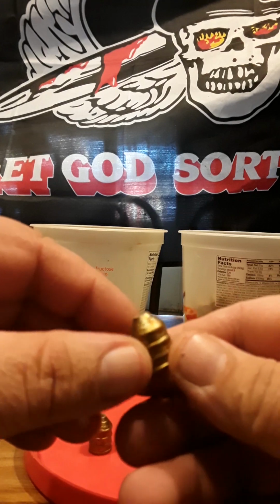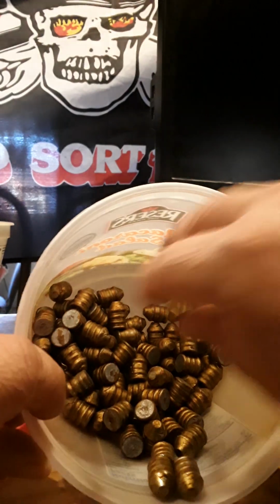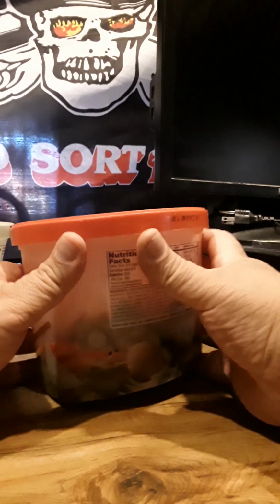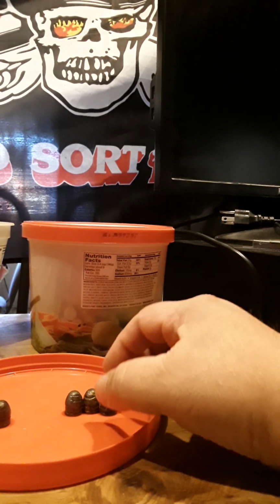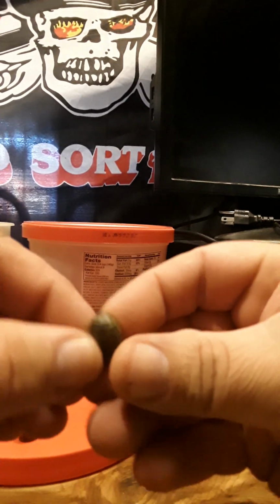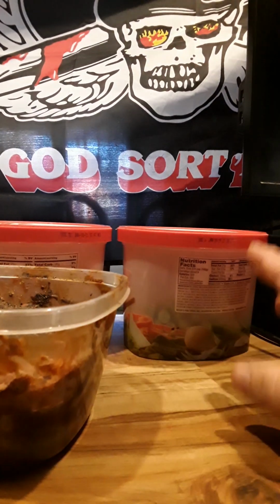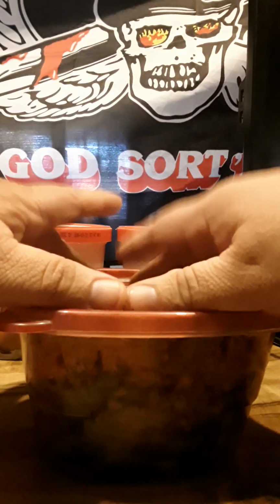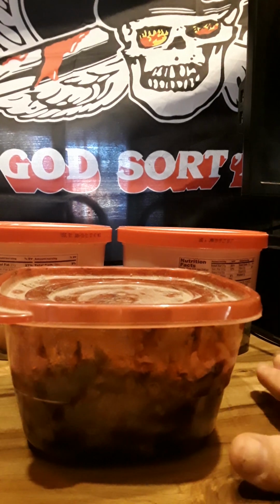Mastering Bullet Crafting: Lead Tip Casting & Safety Secrets! More details to help new lead casters.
Paragraph 1: Introduction to Lead Tip Casting

Welcome to the world of bullet crafting, where precision meets safety. In this tutorial, we'll guide you through the art of casting lead tips for creating custom bullets. Before diving in, ensure you have the necessary equipment: lead alloy, a melting pot, molds, and safety gear including gloves and eye protection. Safety is paramount in this process, so always work in a well-ventilated area and be mindful of lead fumes.

Paragraph 2: Casting Tips for Bullet Perfection

To achieve optimal results, start with a clean and dry mold. Preheat it to the recommended temperature to ensure the lead flows smoothly and solidifies evenly. Melt the lead alloy in your pot, maintaining a controlled temperature to avoid overheating and producing brittle bullets. Once molten, pour the lead into the mold slowly, preventing air bubbles and ensuring a flawless tip. Allow the lead to cool and solidify completely before removing the finished bullet. Precision and patience are key to crafting bullets that perform consistently.

Paragraph 3: Safety First – Crucial Precautions

Never compromise on safety measures. Always wear heat-resistant gloves and safety glasses to protect against lead splatter and fumes. Work in a designated, well-ventilated area or use an exhaust system to minimize exposure to lead vapors. Remember to wash your hands thoroughly after handling lead. Additionally, keep a fire extinguisher nearby and be mindful of the flammable nature of certain materials used in bullet casting. By prioritizing safety, you can enjoy the rewarding process of crafting your own bullets while minimizing risks.